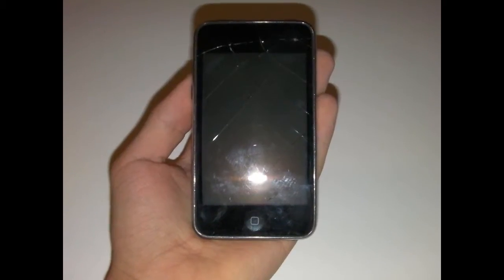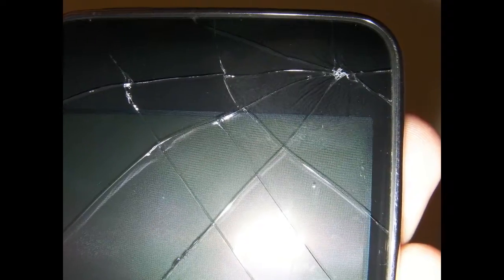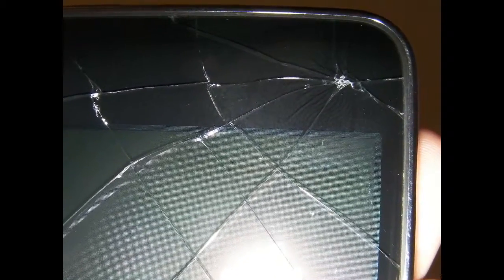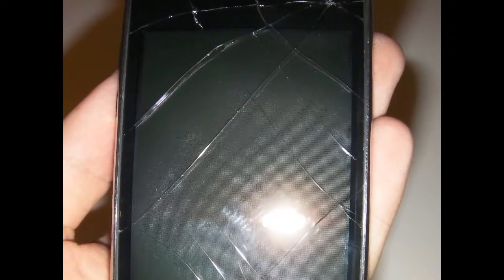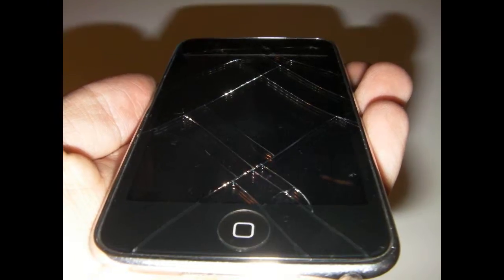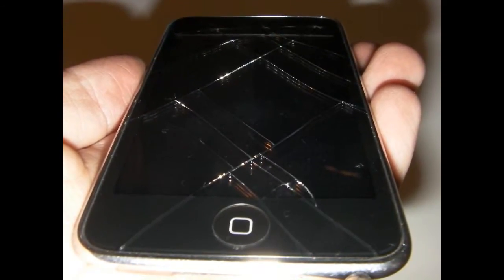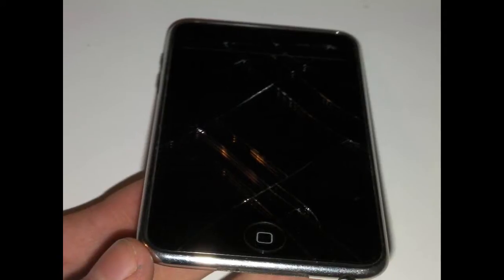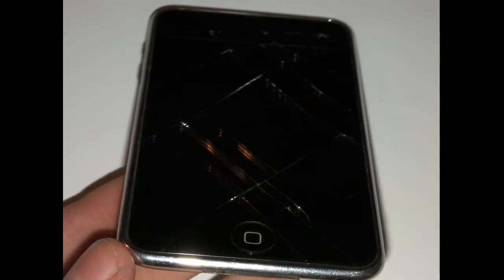Broken iPod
The video explains it all